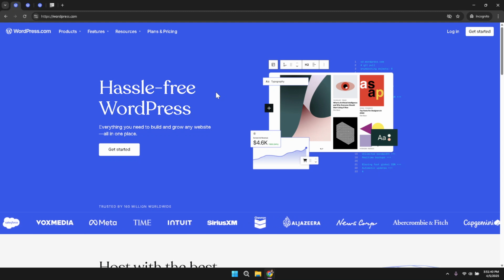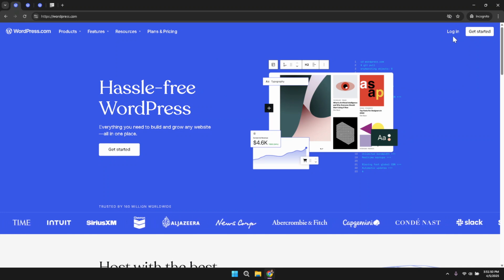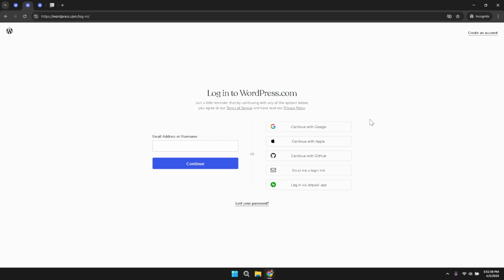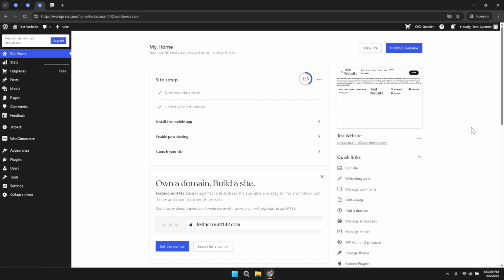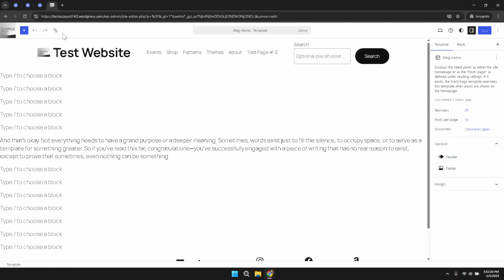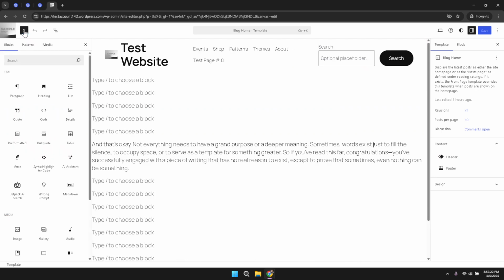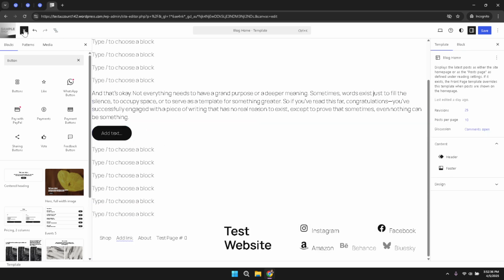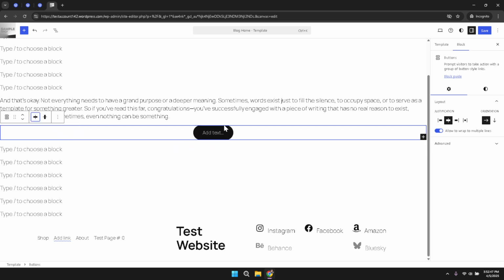How to Center a Wordpress Button in Seconds - Wordpress Button (Full 2025 Guide)